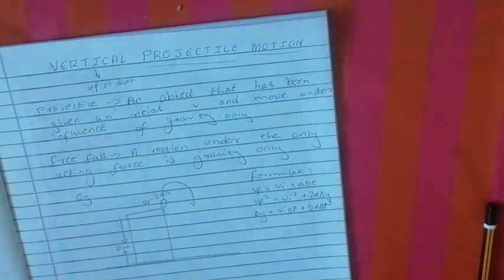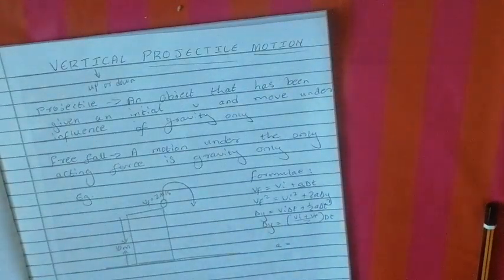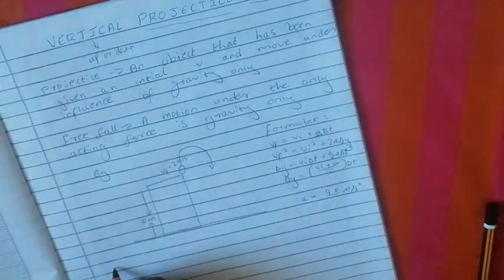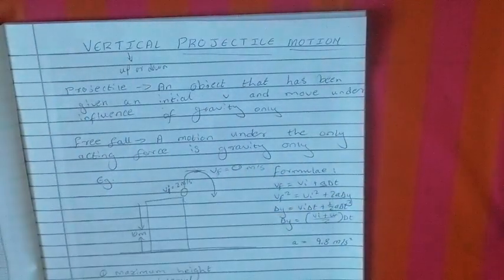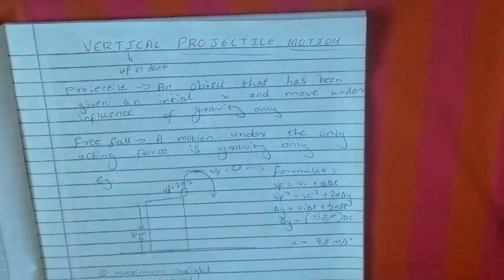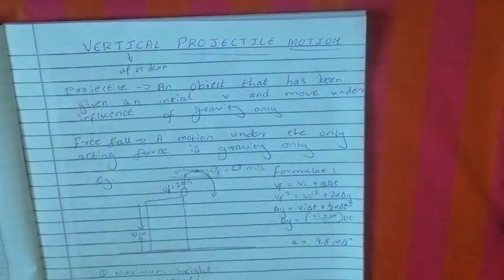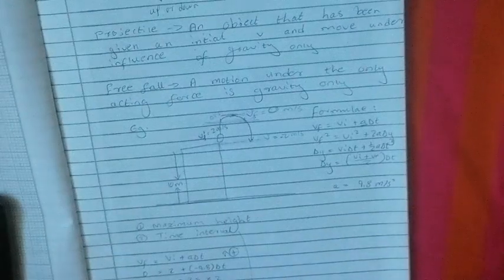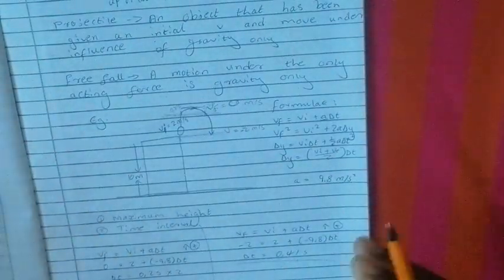Introduction to vertical projectile motion